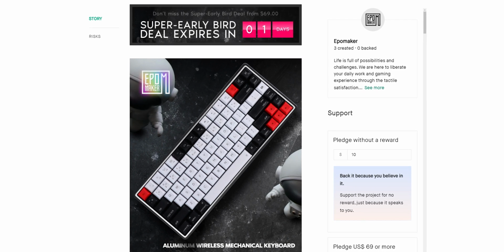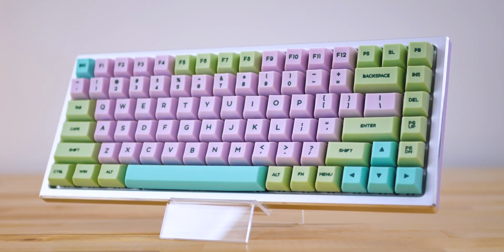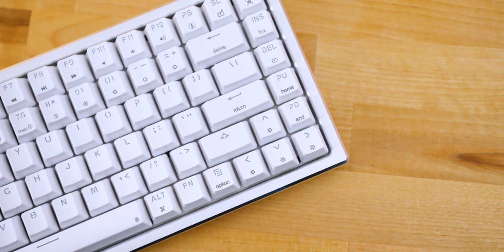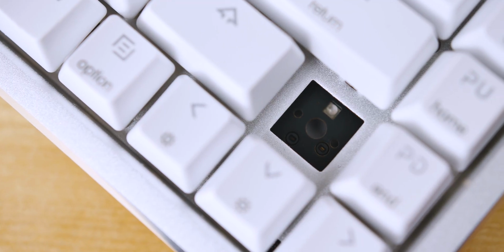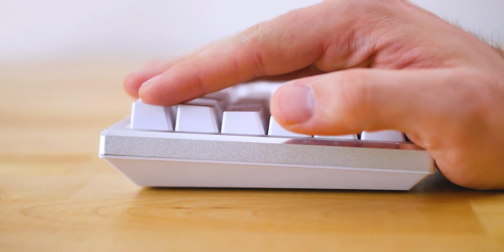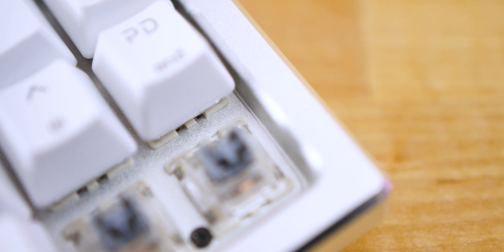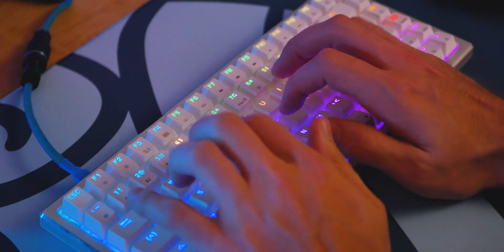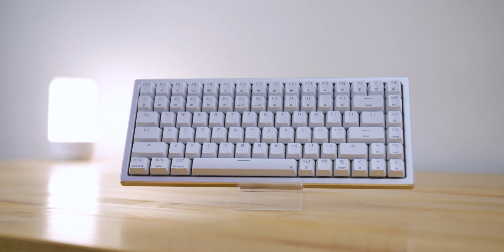Affordable Hotswap 75% Mechanical Keyboard - AK84 Review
My Studio Equipment:
Lens For Ultra Bokeh
Voice-over microphone

JDTechGear